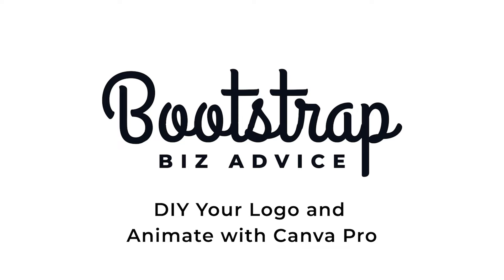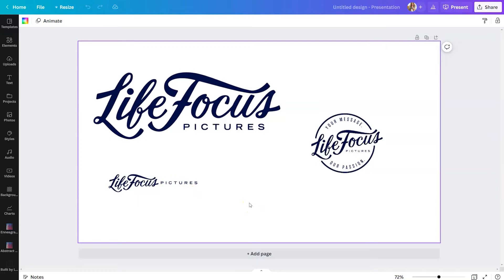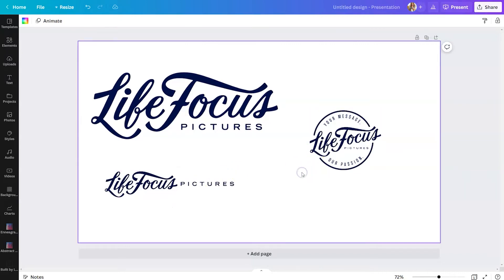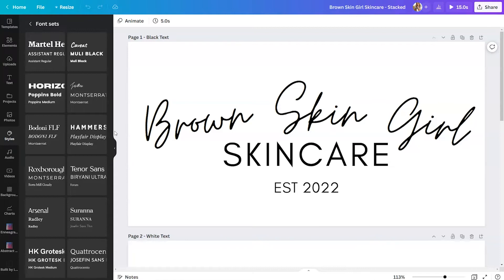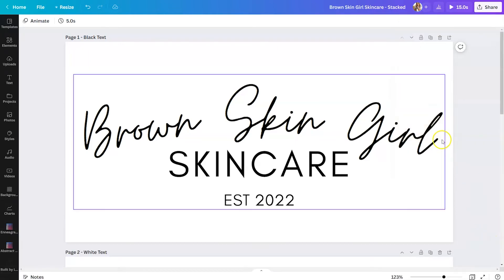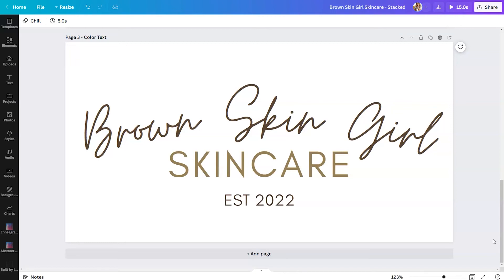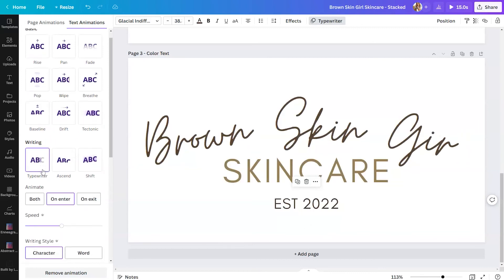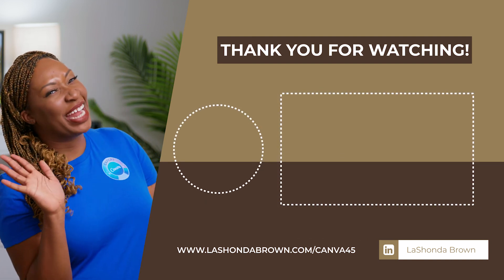DIY Your Logo and Animate It with Canva Pro | Canva Tutorial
In this video, I’m going to show you how to create your own logo in Canva and animate it without ever having to use another program. All opinions are my own 🤎

🎨NEED CANVA PRO? Use my link to receive a FREE 45-Day Trial of Canva Pro

25 DAYS OF CANVA
This video was uploaded as a part of my epic Canva tutorial marathon "the 25 Days of Canva".

To sign up for notifications for the 25 Days of Canva and vote for the January 2023 Canva workshop topic,

💻If you are a SaaS company looking to partner with me,

// ABOUT ME
Hi, I’m LaShonda! I’m a Speaker, YouTuber & Tech Educator based in the beautiful Blue Ridge Mountains of Virginia. I got my start as a Corporate Film Producer over 10 years ago and I use this channel to be the mentor I always wanted

Lately, I’ve been teaching about the intersection of mindfulness and leveraging technology to grow your business without debt and generate passive income without burnout. I believe there is no shame in bootstrapping and my tutorials will help you keep your expenses low and your profit margin high while you DIY.